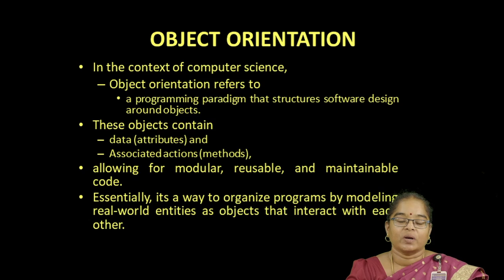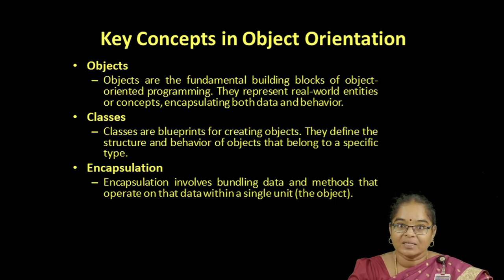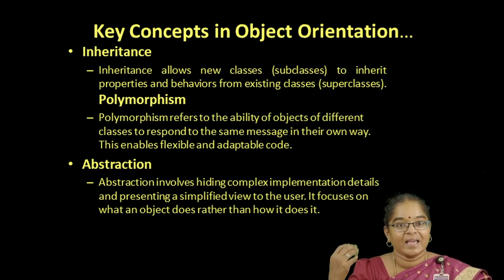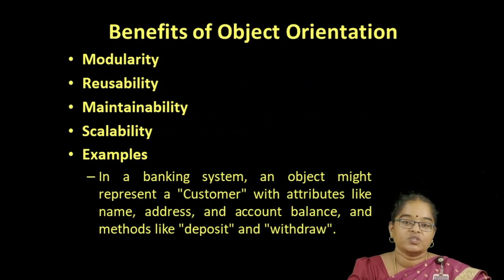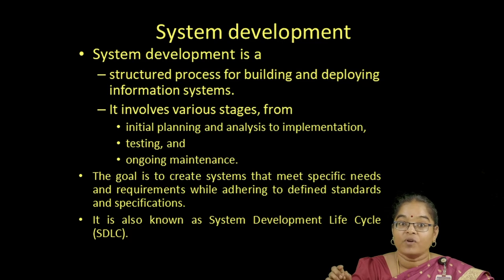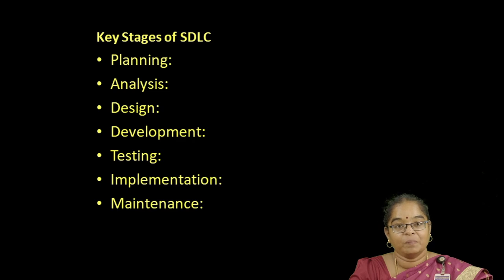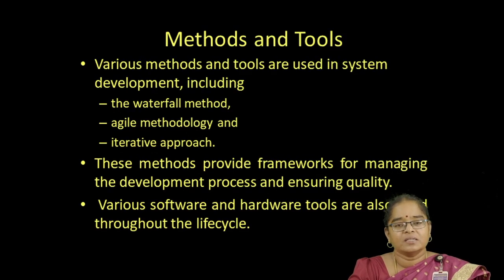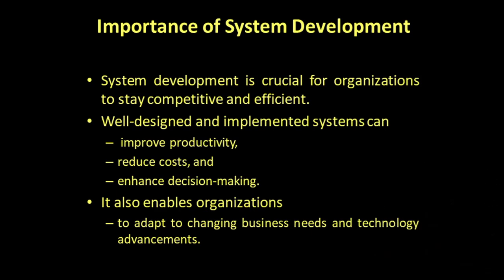Object Oriented Analysis and Design